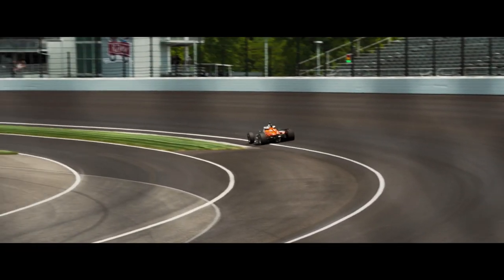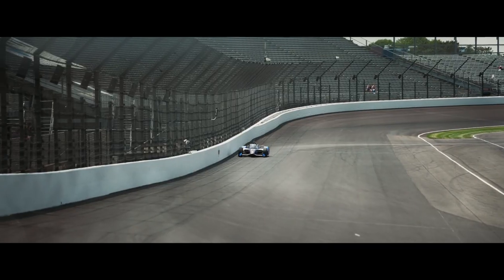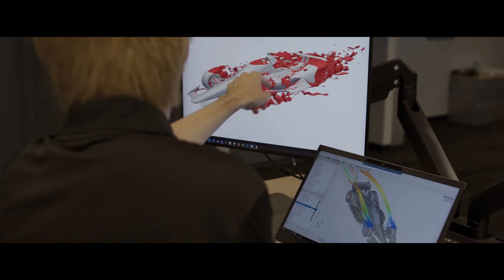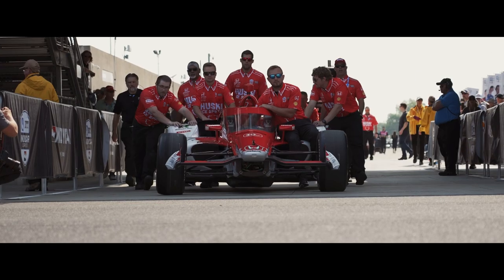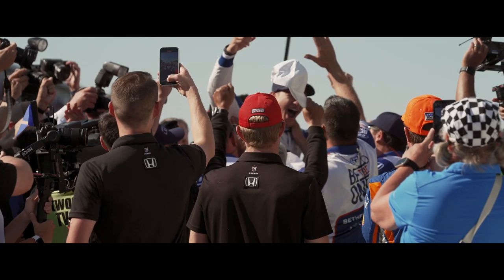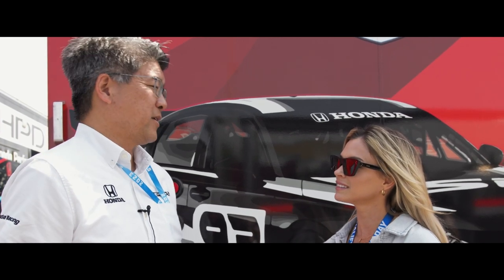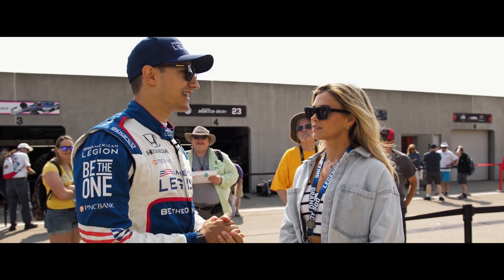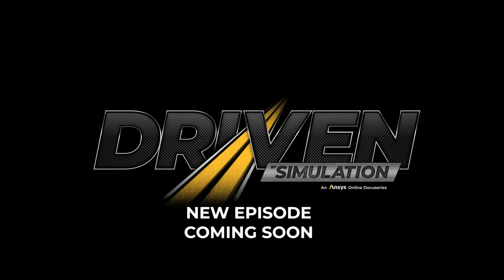Driven By Simulation | Episode 7 Trailer | Honda Racing Corporation USA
We’re heading to one of motorsports’ most iconic venues to find out how simulation is driving Honda Racing Corporation USA to success at the Indy 500.​